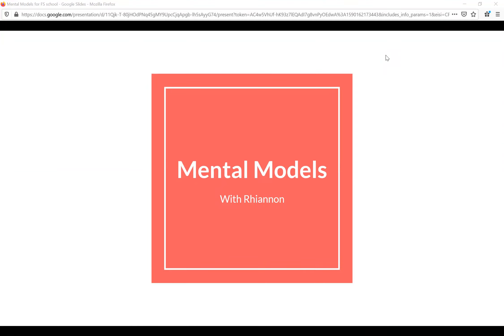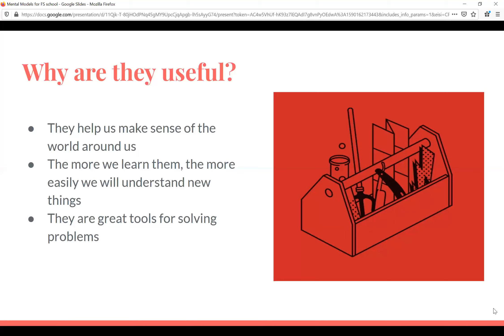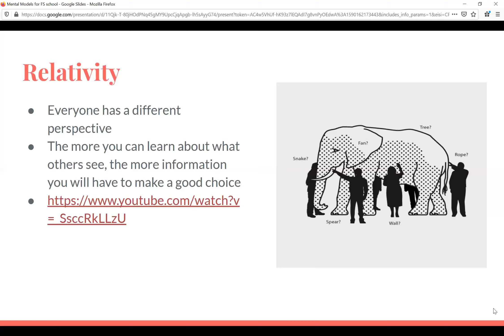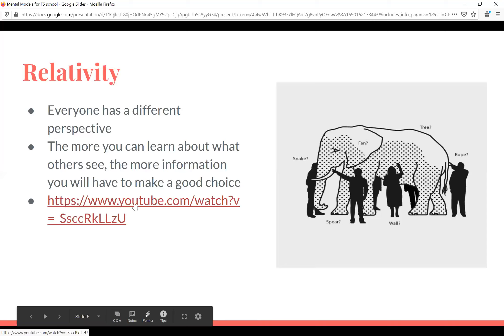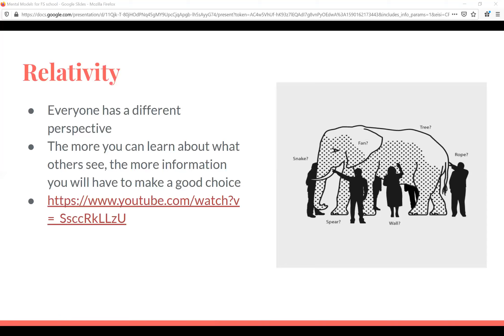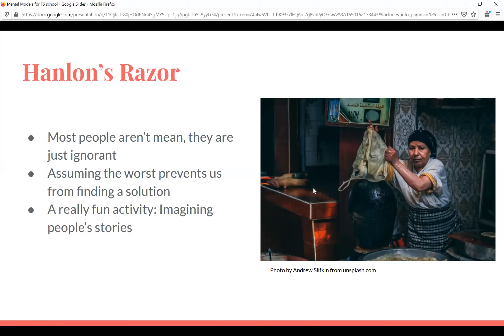Mental Models with Farnam Street's Rhiannon Beaubien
Farnam Street's Rhiannon Beaubien, co author of the Great Mental Models help kids understand what Mental Models are and how to use them.